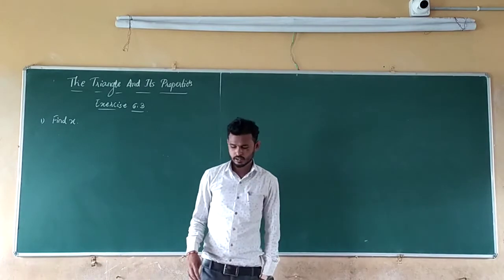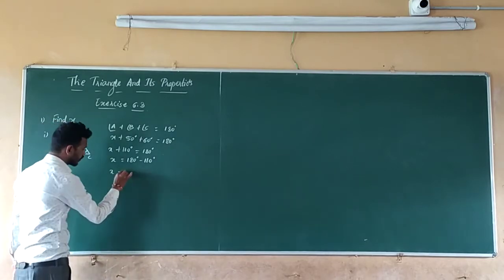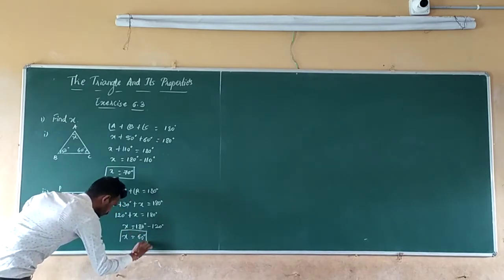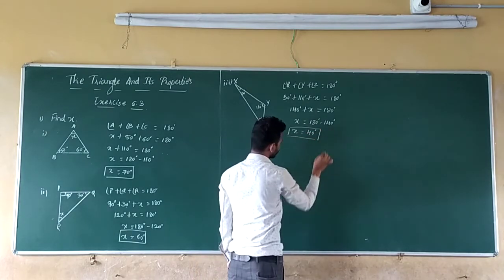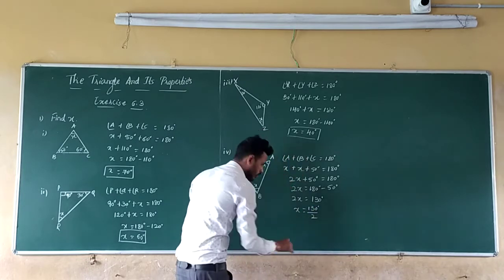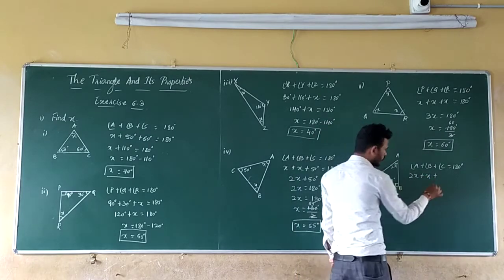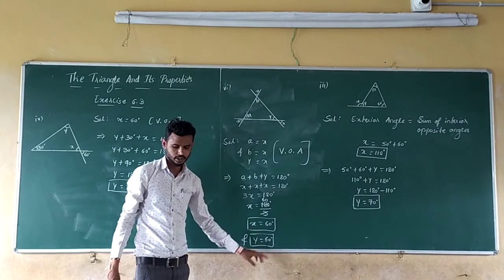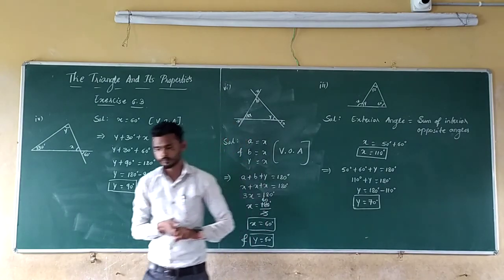Class 7 Maths Chapter 6. 2 Triangle And Its properties